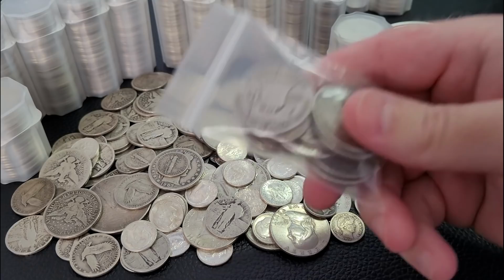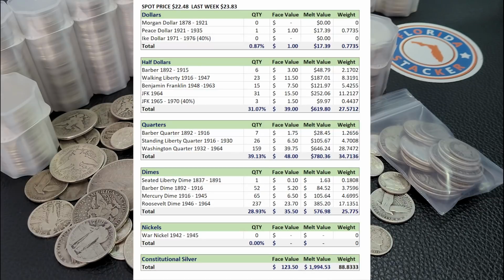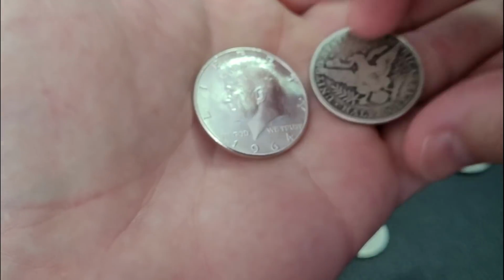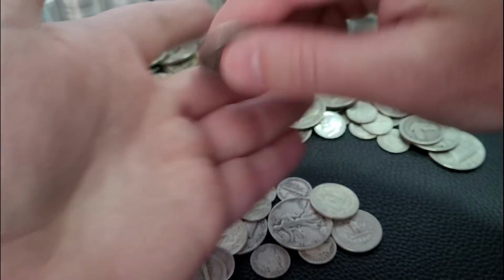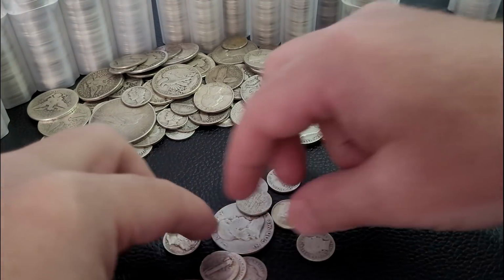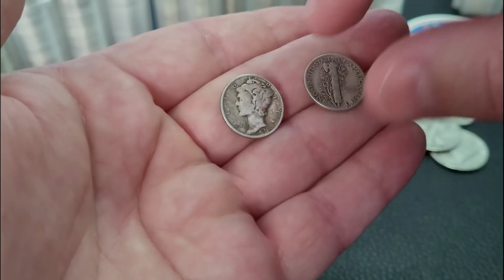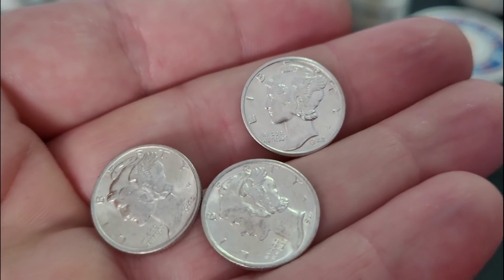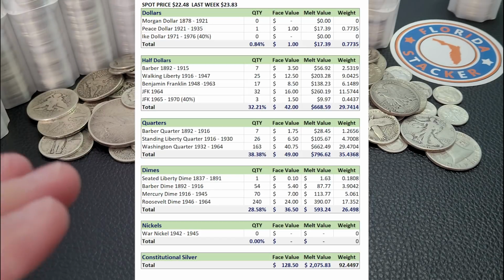Building Wealth in Historical 90% Silver Coins on a Budget! | $5 in Face Value Weekly (wk. 13)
Welcome to my Gold and Silver Stacking Channel. Please join me each week as we unbox Silver Coins, Silver Bars and Silver Rounds from around the world! Stacking Silver and Gold is the most engaging way to save wealth and build the discipline to save and invest for your future.

Florida Stacker Channel Information:
I am not a registered financial advisor. All content on this channel is for informational and entertainment purposes only. Thank you for viewing today and I hope to see you back soon!

Send Mail to:
Florida Stacker
4409 Hoffner Avenue
Box 350

What is Constitutional Silver? Constitutional Silver or Pre-1965 90%, 40% and 35% U.S. silver coinage is commonly referred to as “junk silver.” Any combination of 90-percent silver U.S. coins which have a face value of US $1.00 contains 0.715 troy ounces (22.2 g) of 99.9-percent silver (0.7234 troy ounces if uncirculated), except for the silver dollars (Morgan and Peace) which contain 0.7736 troy ounces (24.06 g) troy ounces of silver. In other words, one troy ounce (31 g) of 99.9-percent silver is contained in any combination of 90-percent silver U.S. coins which have a face value of US $1.40

Florida Stacker Stacking Supply Links:
Black Nitrile Gloves
10oz Silver Bar Direct Fit Air-Tite Capsules. These capsules fit the Royal Canadian Mint 10 Oz Bar,

Britannia 10oz Bar, Sunshine Mint 10oz Bar, Asahi 10oz Bar
Quantity of 5
Quantity of 10

American Silver Eagle
Capsule Tube & 20 Air-Tite Direct Fit Coin Capsules (Red Lid)
Capsule Tube & 20 Air-Tite Direct Fit Coin Capsules (Black Lid)
Guardhouse American Silver Eagle Coin Tubes (5 Tubes – Green Lid)
Guardhouse American Silver Eagle Coin Tubes (10 Tubes - Green Lid)
500oz American Silver Eagle Tube Monster Box w/Foam Insert

Generic Silver Round, British Silver Britannia, South African Silver Krugerrand
500oz Generic Silver Round, Britannia, Krugerrand Monster Box Foam Insert

1 oz Gold American Eagle, Gold American Buffalo, Gold South African Krugerrand, Gold British Britannia, Platinum American Eagle, Platinum Britannia
Capsule Tube & 20 Direct Fit H-32 Air-Tite Coin Capsules (Red Lid)
Guardhouse 1 oz Gold Square Coin Tubes (Red Top, Quantity 5)

1/2 oz Gold American Eagle, 1/2 oz Gold Krugerrand, 1/2 oz Gold Britannia Coins
Capsule Tube & 20 Direct Fit H-27 Air-Tite Coin Capsules (Red Lid)

1/4 oz Gold American Eagle, 1/4 oz Gold Krugerrand, 1/4 oz Gold Britannia Coins
Capsule Tube & 20 Direct Fit H-22 Air-Tite Coin Capsules (Black Lid)

1/10 oz Gold American Eagle, 1/10 oz Gold Krugerrand, 1/10 oz Gold Britannia, 1/10 oz Platinum American Eagle, 1/10 oz Platinum Britannia, 1/10 oz Gold Philharmonic
Capsule Tube & 20 Direct Fit H-16 Air-Tite Coin Capsules (Red Lid)
(Black Lid)

Queen’s Beast 2oz Silver Coin Capsules
High Relief 39mm Direct Fit Coin Capsule (2 oz Coin, Quantity 10)

90% Silver Coin Tubes and Boxes (Morgan Silver Dollar, Peace Dollar, Half, Quarter, Dime)
Large Dollar Square Coin Tubes by Guardhouse, 38mm, 5 Pack
Guardhouse Heavy Duty Large Dollar Coin Tube Box 9x9x2.75 Tan

Half Dollar Square Coin Tubes by Guardhouse, 30.6mm, 10 Pack
Coin Roll Box for 28 Rolls or Tubes of HALF DOLLARS by Guardhouse

Quarter Square Coin Tubes by Guardhouse, 24.5mm, 10 Pack
Large storage box for Quarters in bank rolls or coin tubes

Dime Square Coin Tubes by Guardhouse, 17.9mm, 5 Pack
Coin Roll Box for 50 Rolls or Tubes of DIMES

Florida Stacker Merchandise.

Crypto Currency with Voyager Finance

I have a Capital One Quicksilver credit card and really like the 1.5% Cash Back on every purchase. If you decide to apply for a card, please use this if you're approved, I'll get a referral bonus.